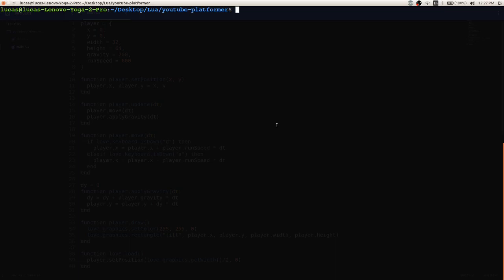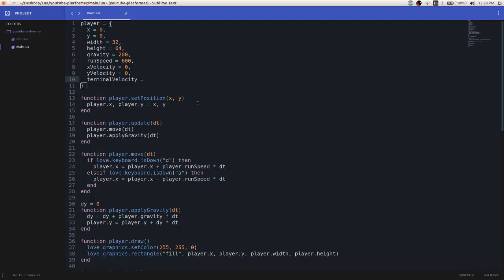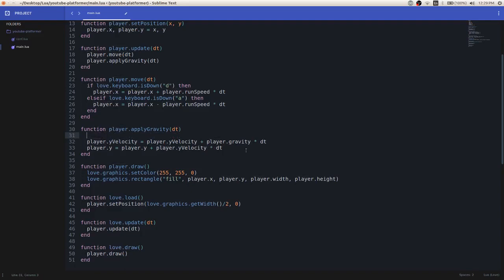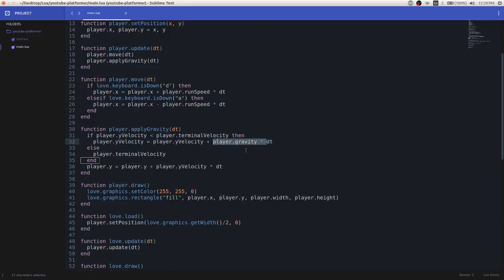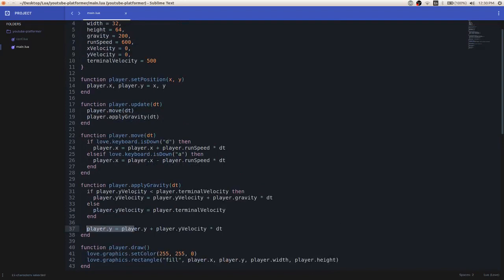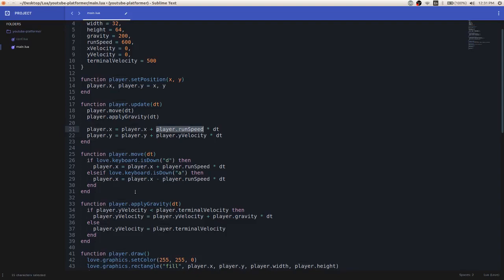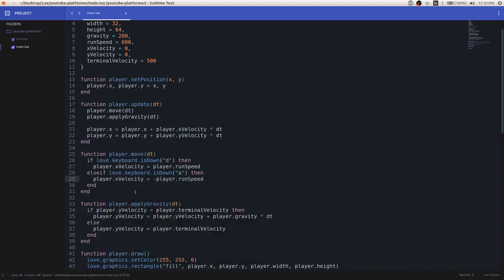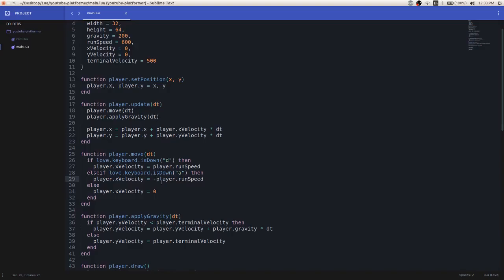2D Platformer Game Development Tutorial Ep 2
In this episode we change some variables to move our character with some additional functionality. This episode's goal is to prepare for our transition into adding collision with bump.lua.